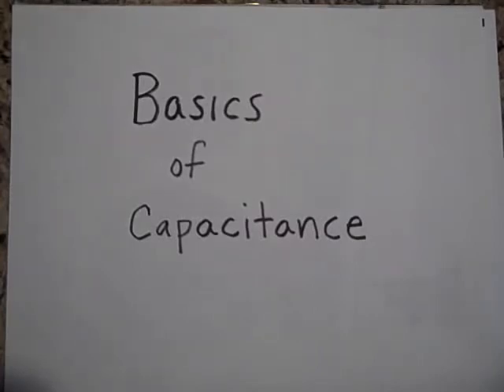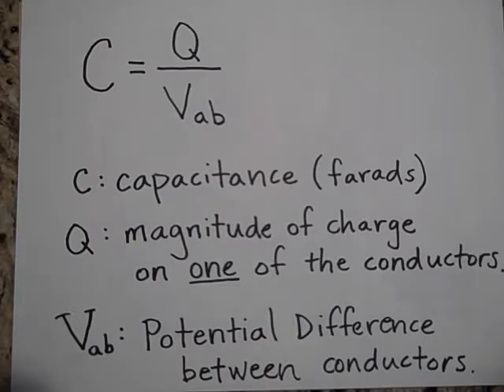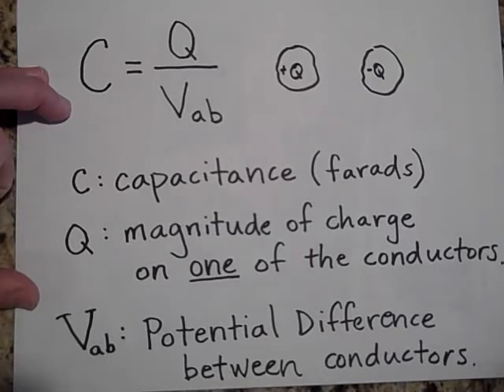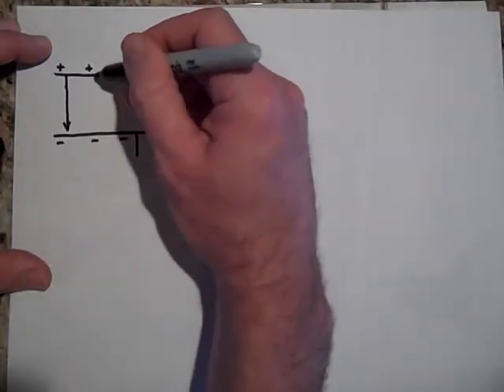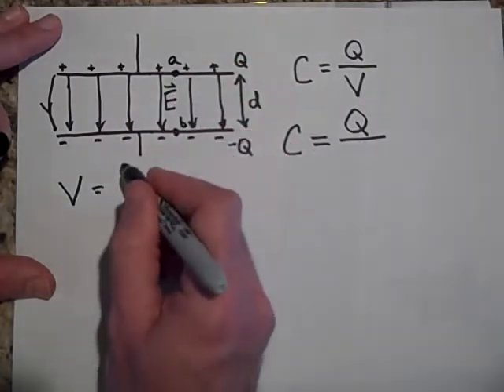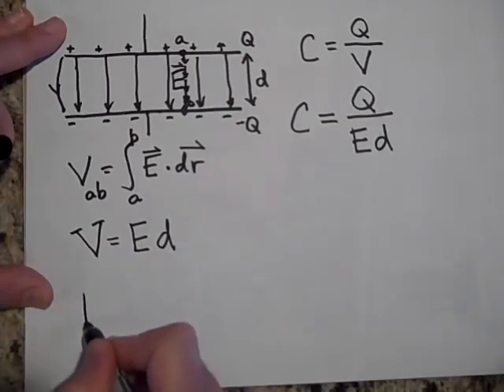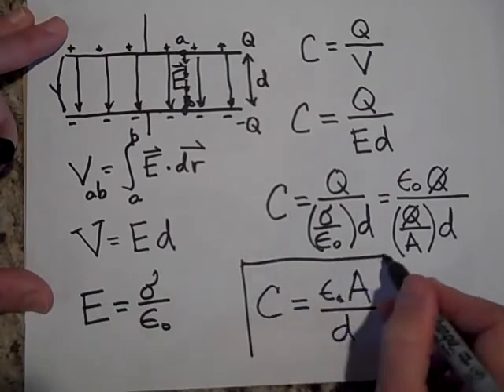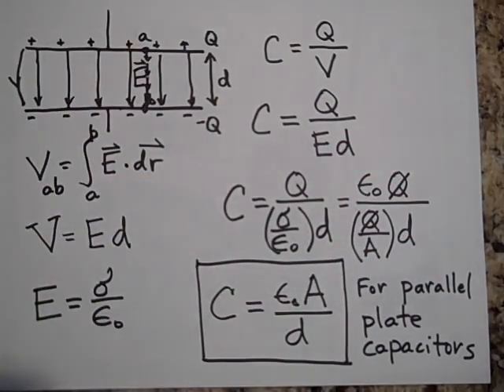Basics of capacitance